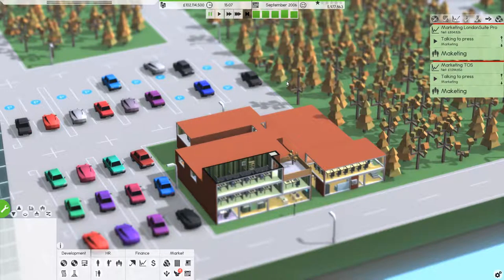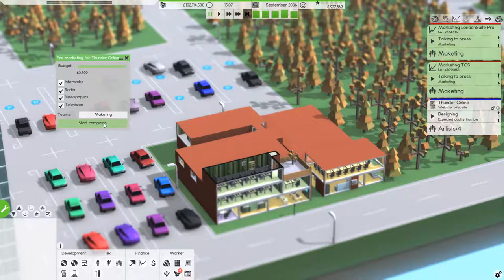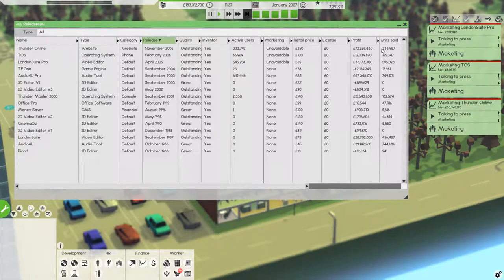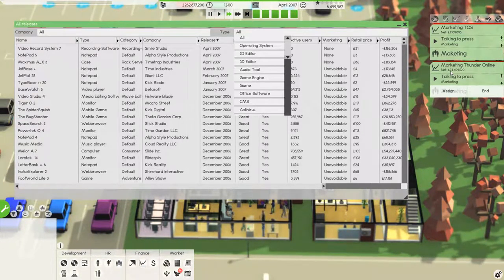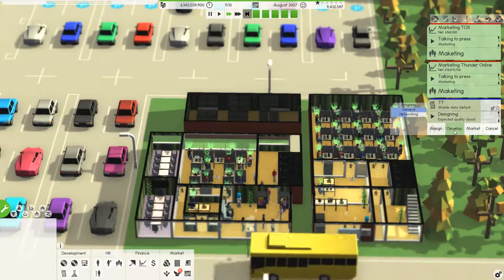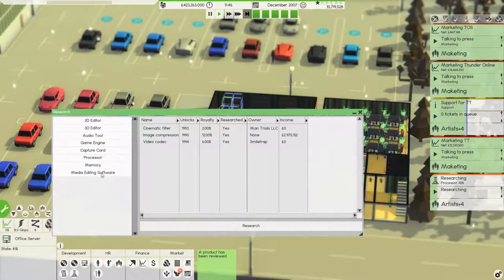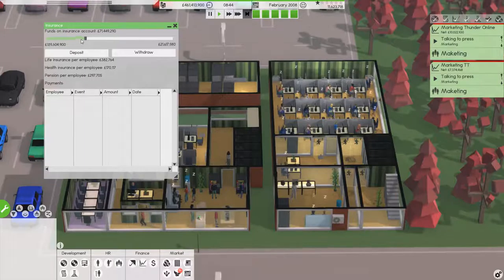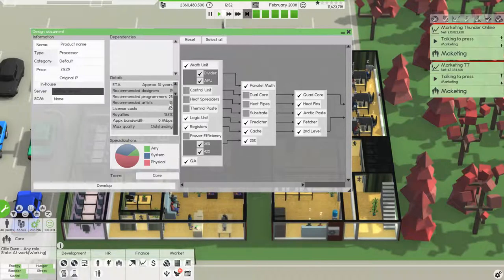Software Inc. - Thunder Ltd. | Part 15 | Road to £1 Billion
We have all the best software. Everyone says it's great. We have hardware too and, you know what? It's great too.

Welcome to Software Inc. a game about well you guessed it Software

Software Inc
Gaming
Hardware
Computer
Multiplayer
Funny